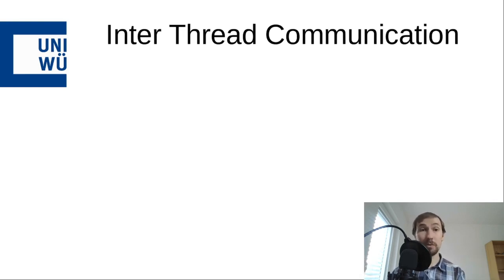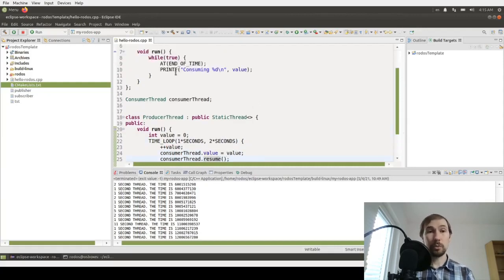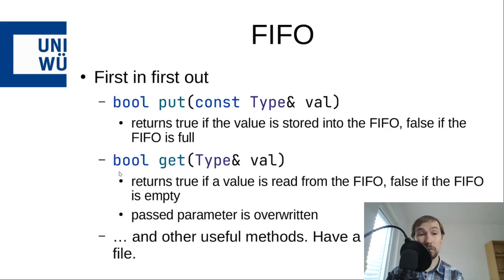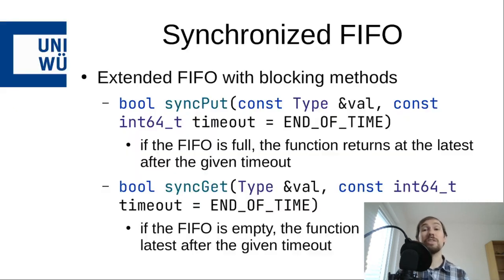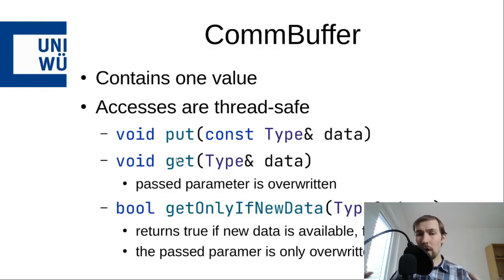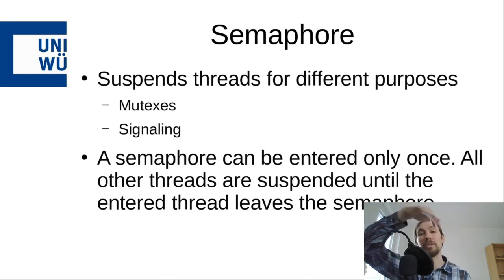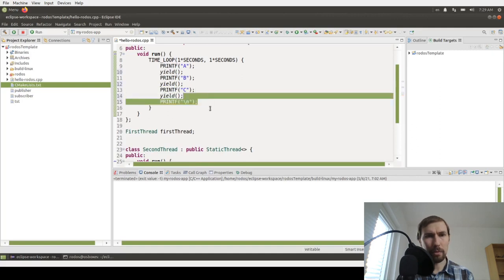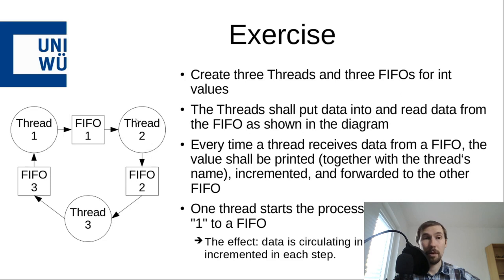online floatsat FF lecture rodos 02